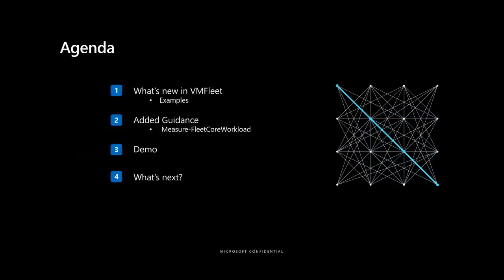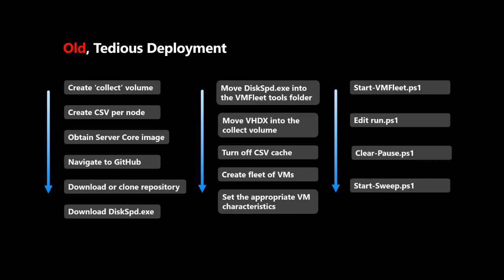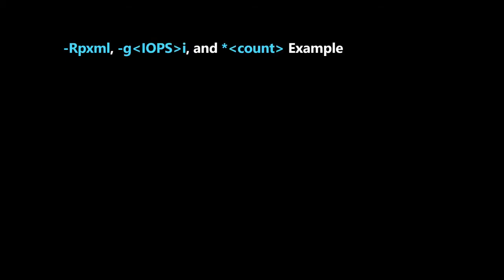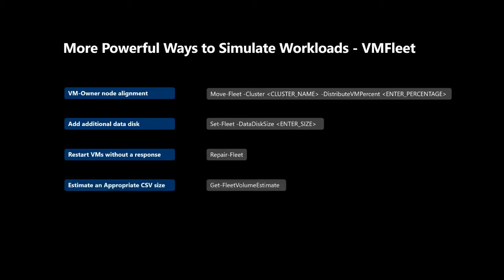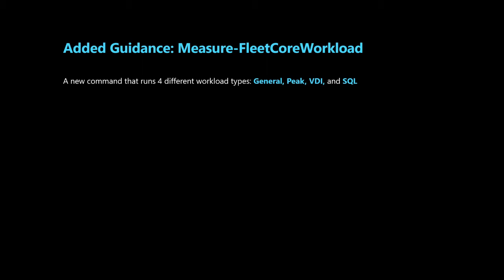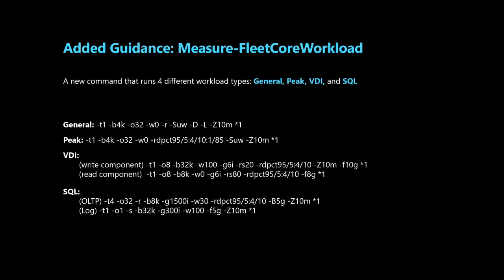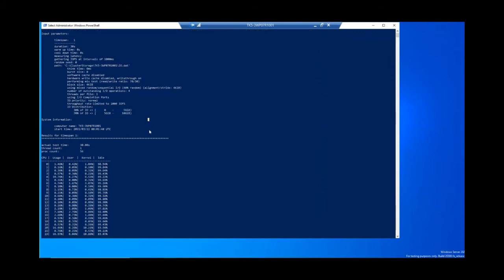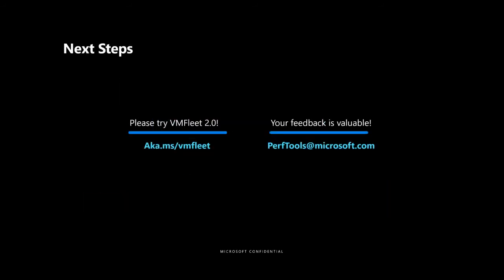Azure Stack HCI Days 2021 Session - Simulate IO workloads with the VMFleet module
Presenter Microsoft PM Jason Yi

Many performance tools often reach the end of their lifespan. Fortunately, Microsoft still loves Azure Stack HCI performance, which is why DiskSpd and VMFleet are here to stay. With that said, today we are excited to bring you a long-awaited update – VMFleet 2.0